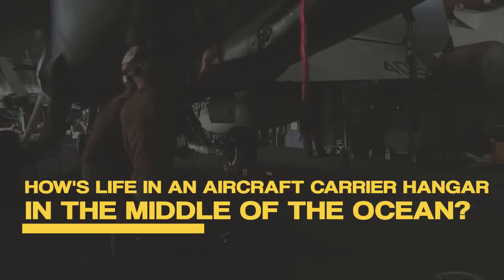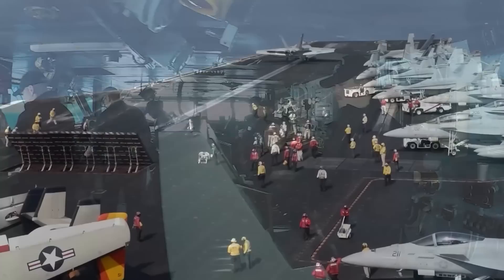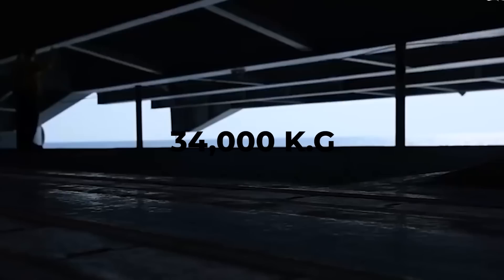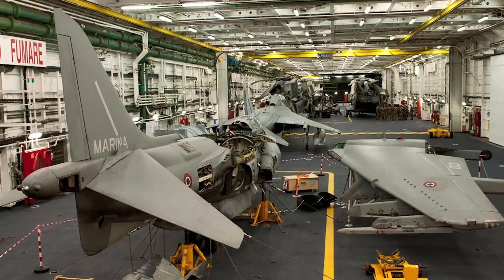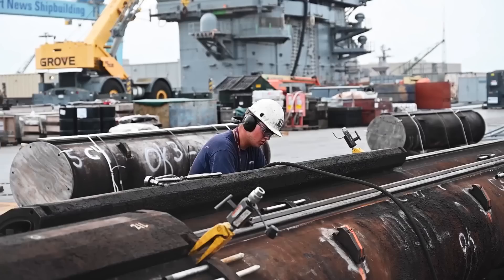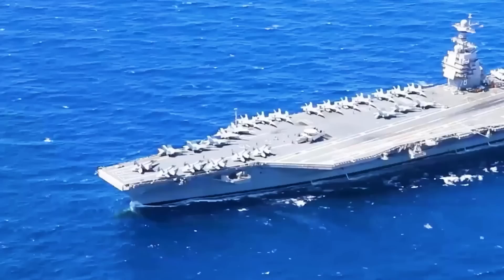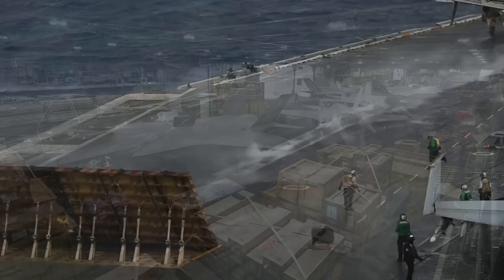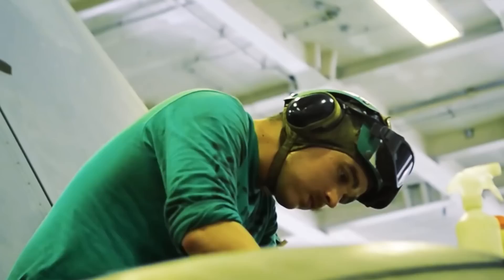How Sailors Live Under A Flight Deck of an Aircraft Carrier Hangar Bay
Below the flight deck of a US Navy aircraft carrier is an invisible world where thousands of people are working; The Hangar. How does it work? Many crew members must spend weeks there without seeing the sun. It's an impressive world with a lot going on.  An aircraft carrier is a warship that functions as a seagoing airbase and is outfitted with a full-length flight deck and facilities for transporting, arming, deploying, and retrieving aircraft. The ship needs to be able to accommodate its whole complement of aircraft, which means it needs space for launching, storing, and servicing those aircraft; the hangar is one portion that fulfills these requirements. How's life in an aircraft carrier hangar in the middle of the ocean?
Flight deck operations, live from the flight deck, aircraft carrier landing, aircraft carrier take-off, marine corps, marine, Fujian, 003 aircraft carrier.

The hangar on an aircraft carrier is a huge special room under the flight deck, where maintenance work is performed and an aircraft is brought in and out by elevator. It does not matter how large the ship is; it must be able to accommodate its whole complement of aircraft and provide adequate space for launching, storing, and repairing those aircraft. Space is also required for the large crew, supplies (food, munitions, fuel, engineering parts), and propulsion. The hangar is used not only for stowing and servicing aircraft but also as a space in which aircraft can be warmed up before taking flight, and access is provided to other areas of the ship.